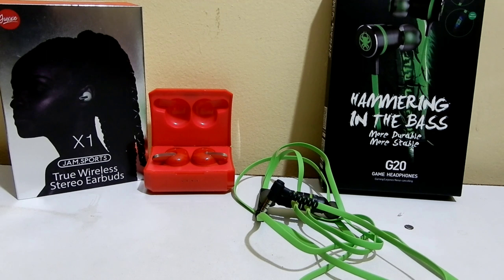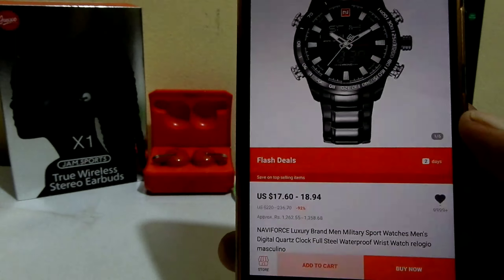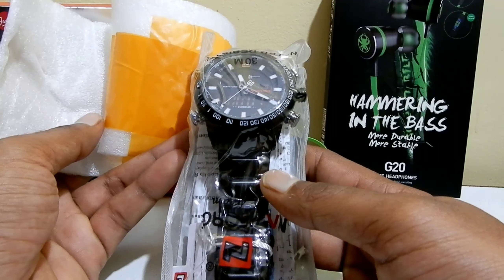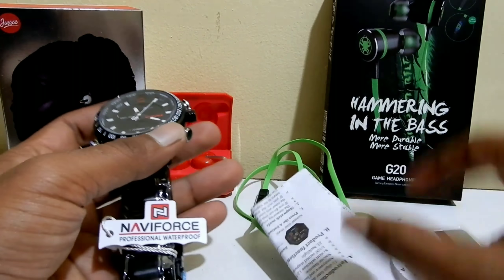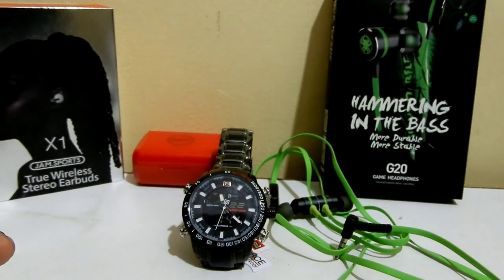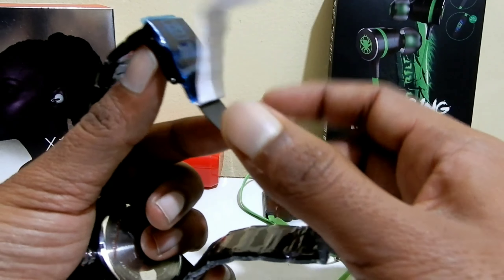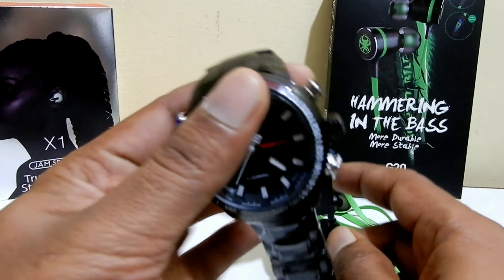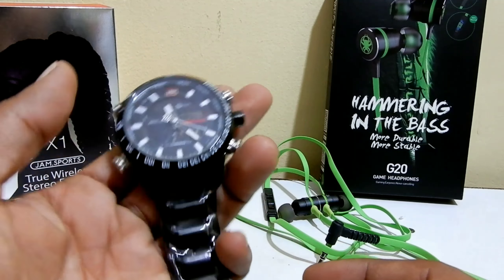NAVIFORCE Unboxing NAVIFORCE Luxury Brand Men Military Sport Watch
NAVIFORCE Luxury Brand Men Military Sport Watches Men's Digital Quartz Clock Full Steel Waterproof Wrist Watch relogio masculino

About me:
Name: Abhilash V R
From: Hassan Sakleshpur, Raised in Bangaru

*support is always appreciated*
UPI: abhi193vr@okhdfcbank